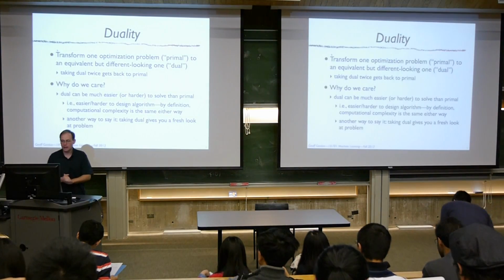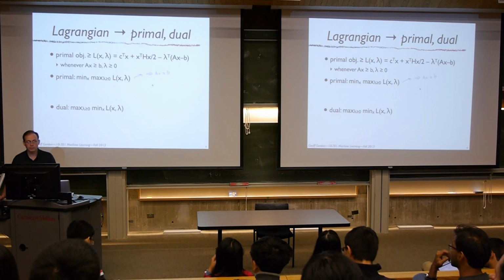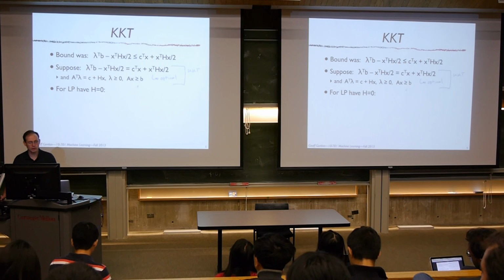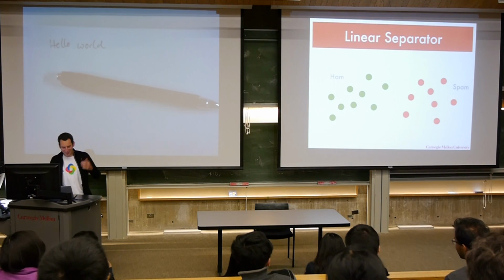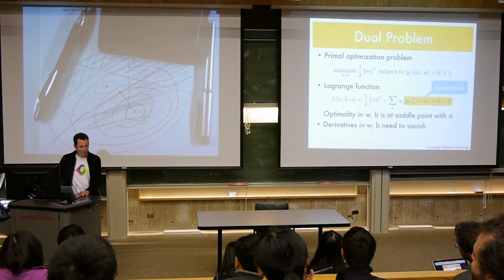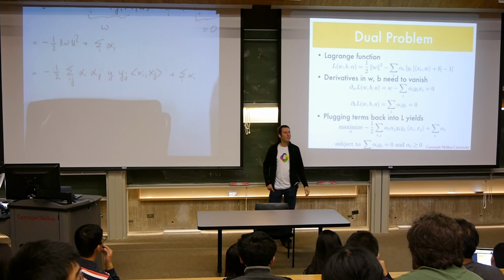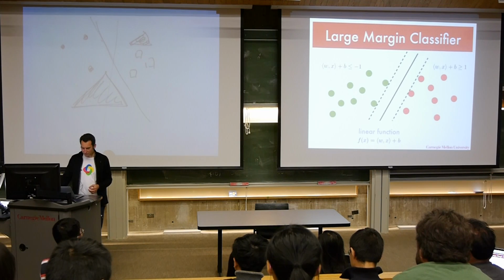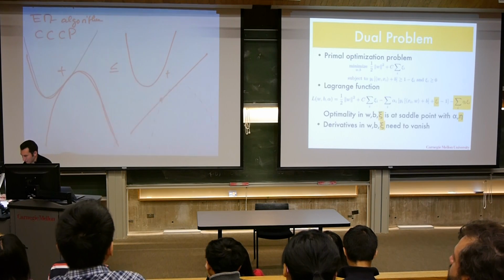Machine Learning 10-701 Lecture 11 - Lagrange Multipliers and SVMs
Optimization, Support Vector Machines